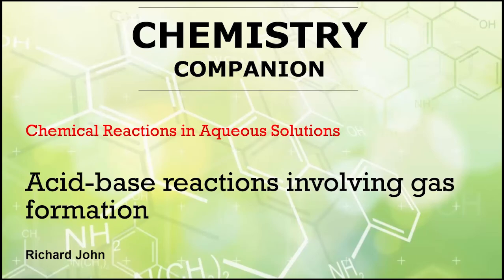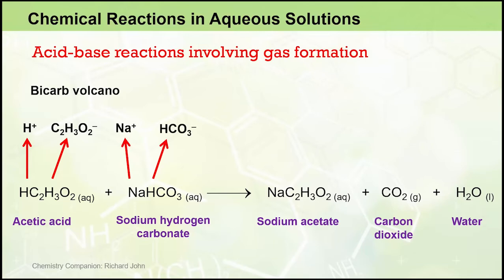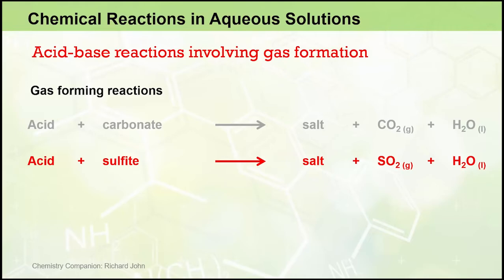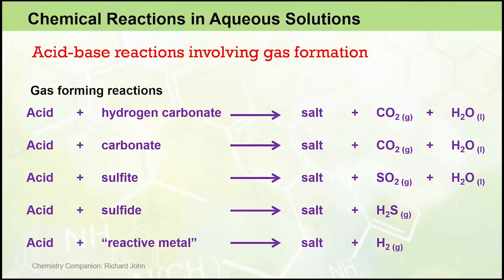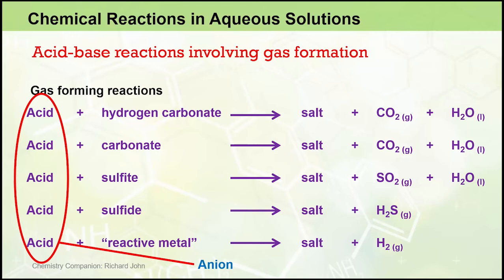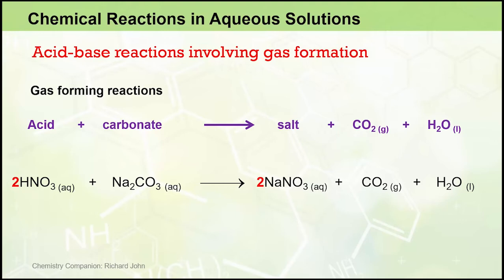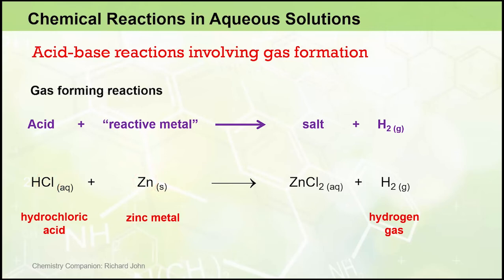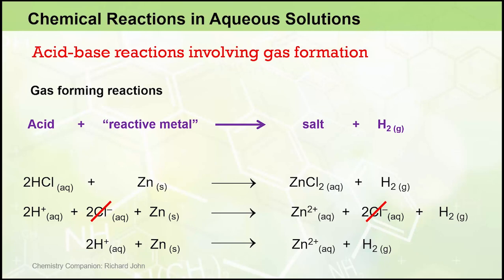6.6.3 Acid reactions involving gas formation final edit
Certain substances will react with acids to produce gasses.. and many of these reactions are fun to play around with in the chemistry lab, or even at home.

In this video we are introduced to several classes of reactions in aqueous solutions that result in the production of gases. We learn how to predict the products of these chemical reactions and how to balance chemical equations for these reactions - including net ionic equations.